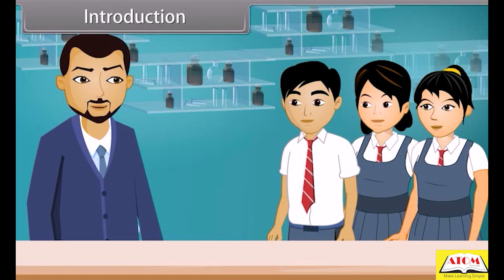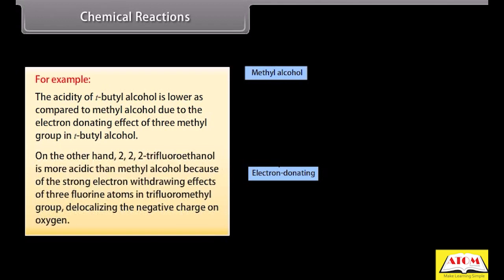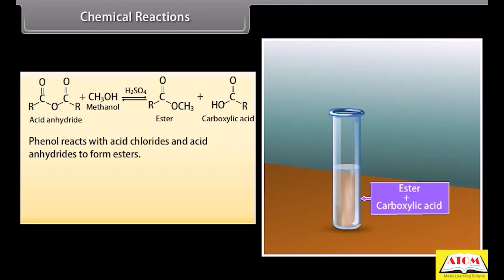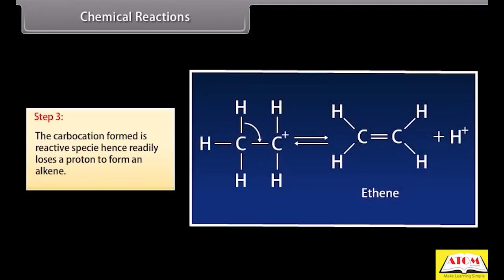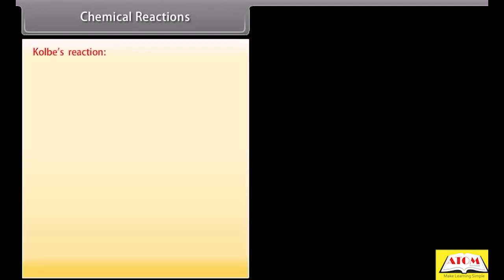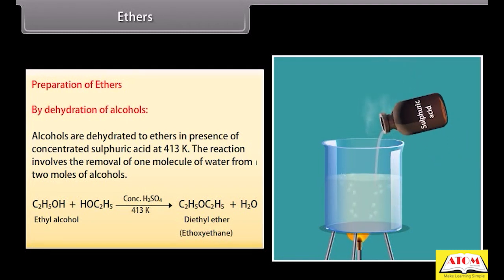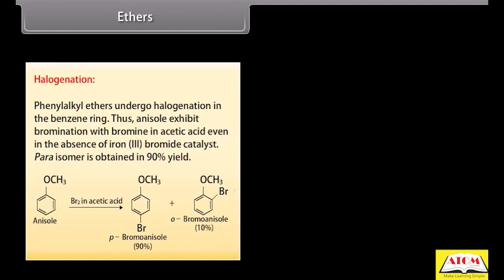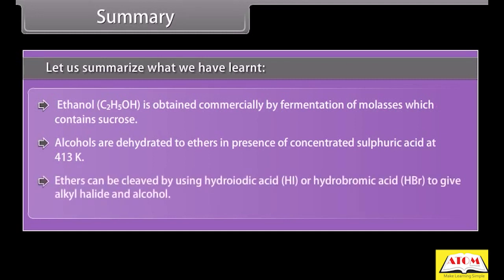12 CBSE CHEMISTRY Alcohols, Phenols and Ethers II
In this ongoing series for Class 12th Boards,  we are explaining to you about Alcohol, Phenol and Ether.

In this lecture, we have covered these important topics –
•        Use of Alcohol, Phenol and Ether
•        Preparation of Phenol
•        Physical properties of Alcohols and Phenol
•        Chemical reactions of Alcohol and Phenol
•        Physical properties of Ether
•        Chemical reactions of Ether

There are many other important topics of Chemistry that we are going to cover in upcoming videos for Class 12th Board exam.